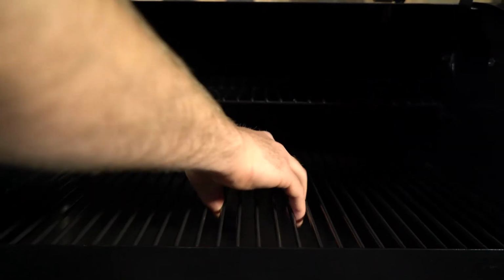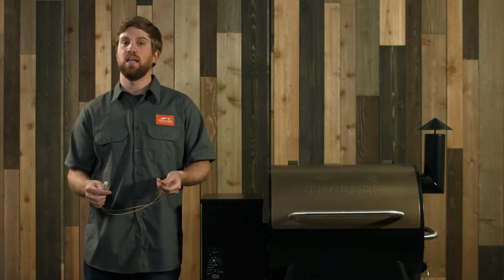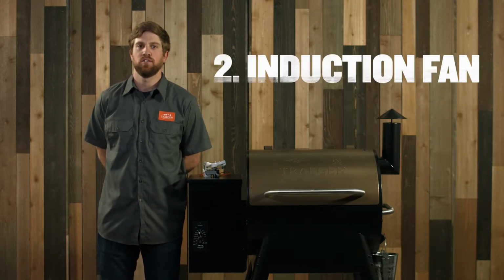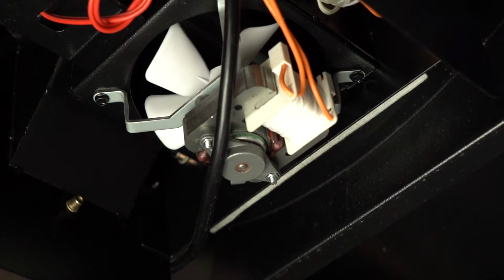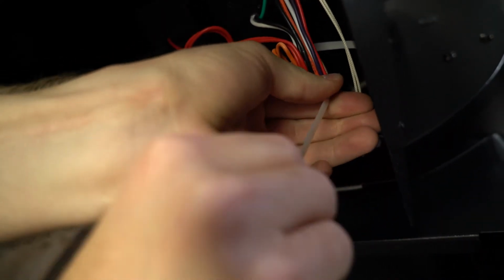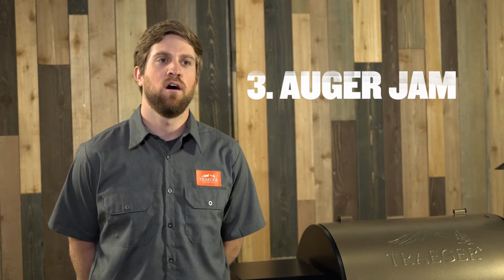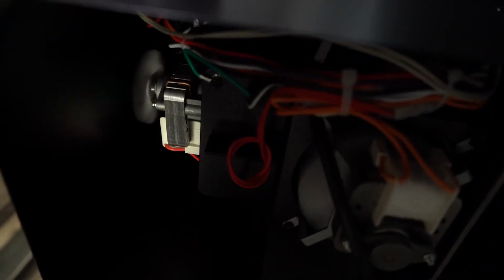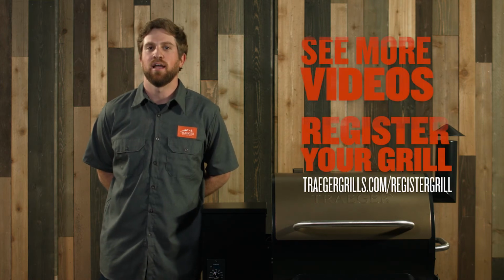Troubleshooting Grill Startup Traeger